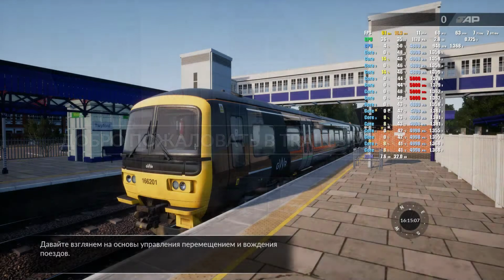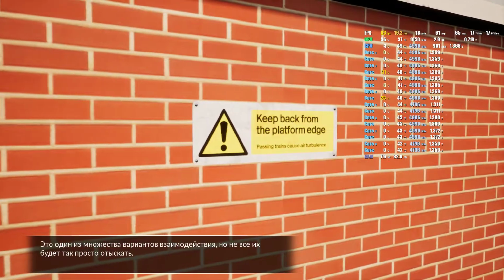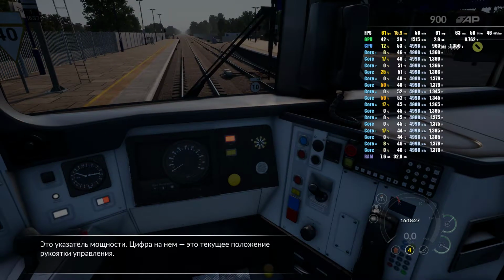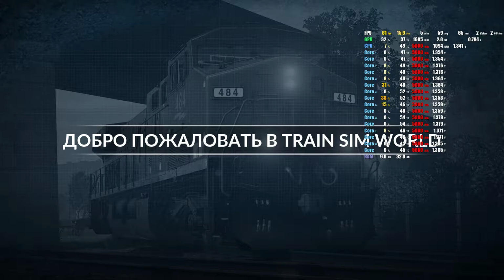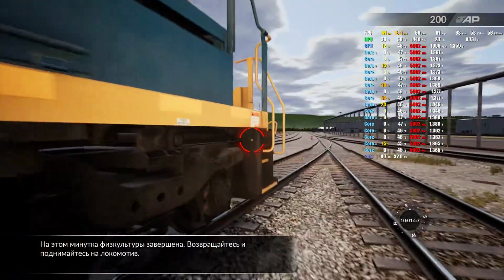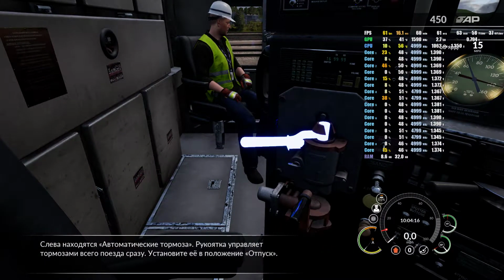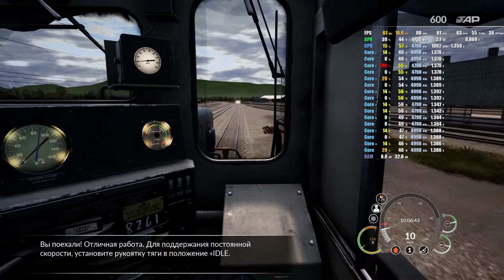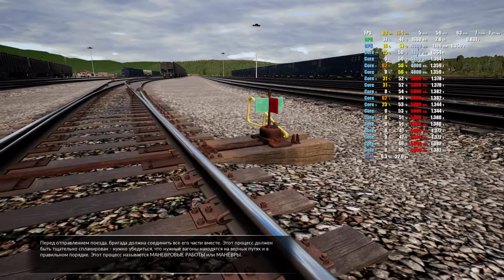Sample of DEXP gaming PC on Intel Core i9-9900KS - Train Sim World 2020 (Ultra settings)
Test of playing in Train Sim World 2020 with resolution 1920 x 1080.